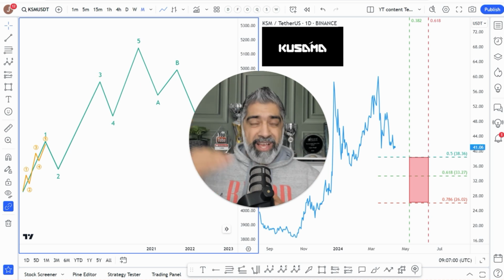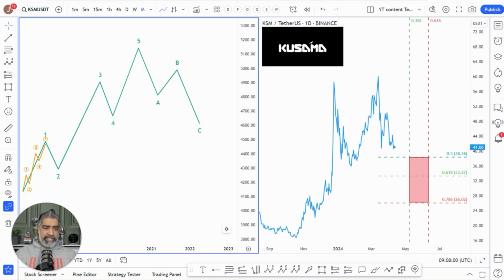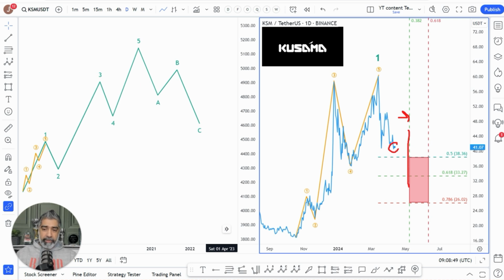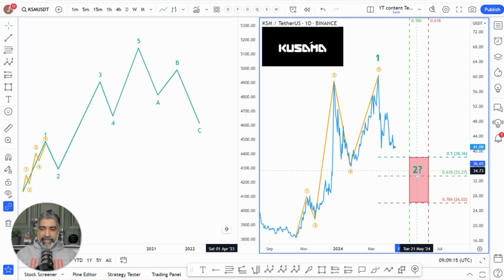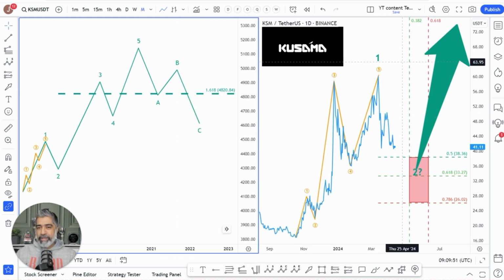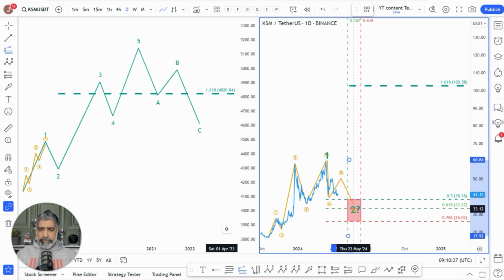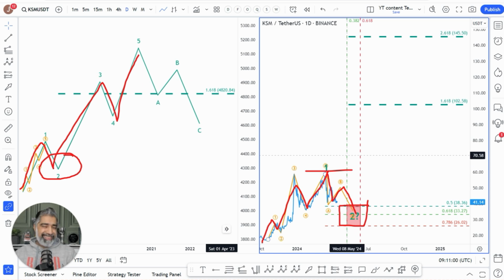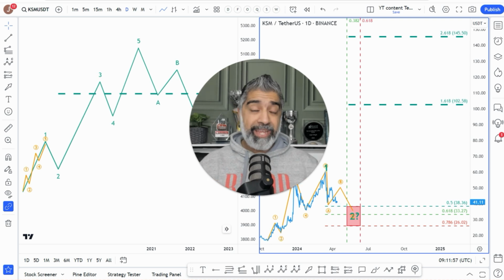KSM Explosion! 300% Growth – What You Need to Know Next!